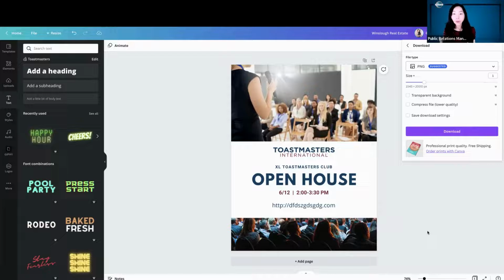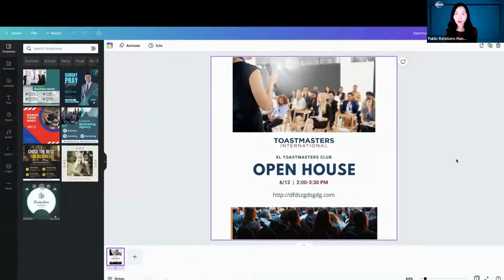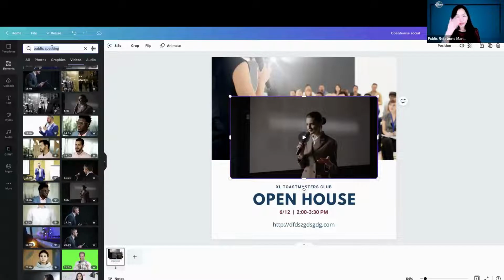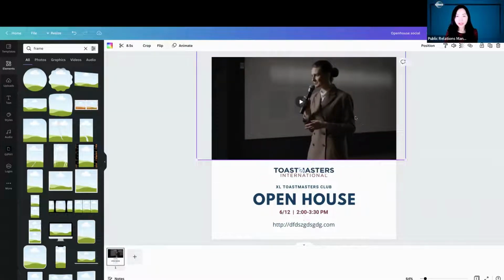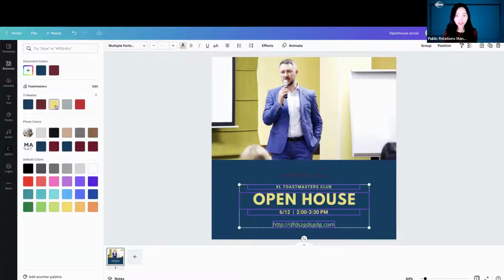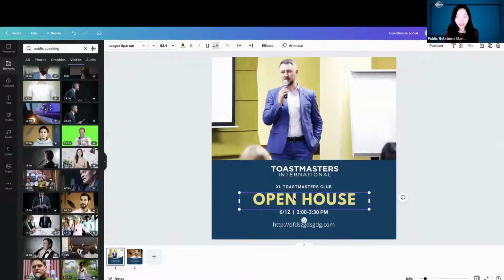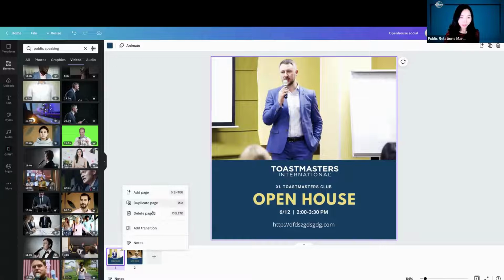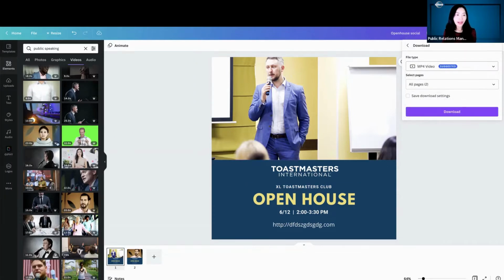How to create an animation in Canva?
Part #5
from
DigitalMarketing, GraphicDesign, and Canva workshop given to VP of PublicRelations of District 30 Toastmasters clubs.